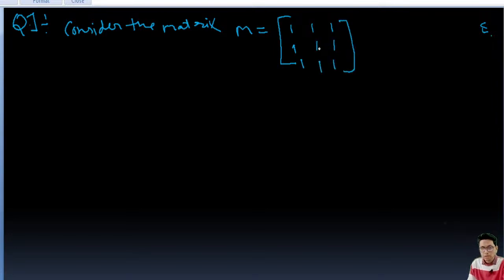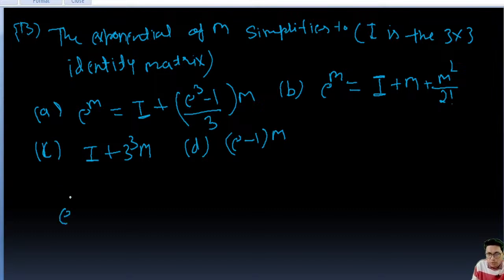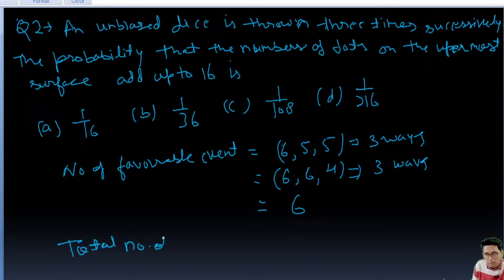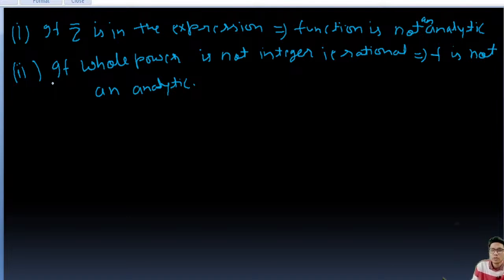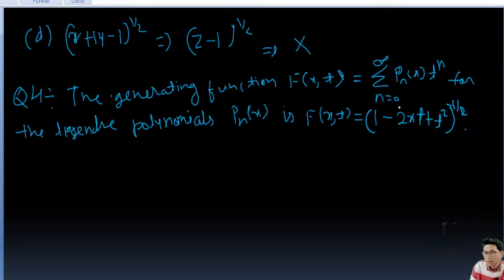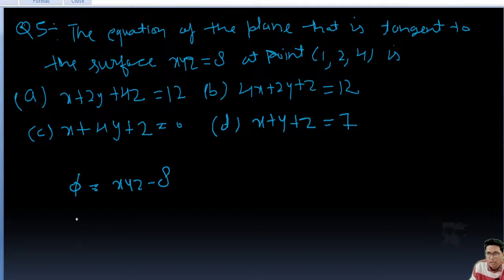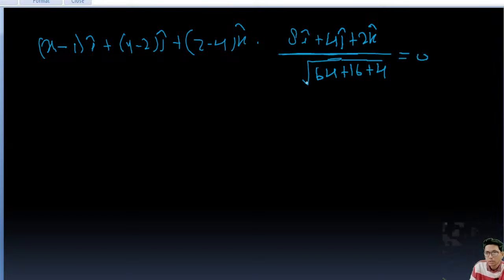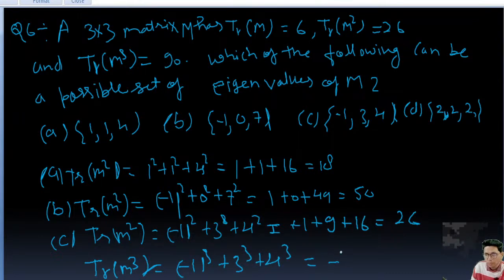CSIR NET (Mathematical Physics CSIR-NET PYQs)